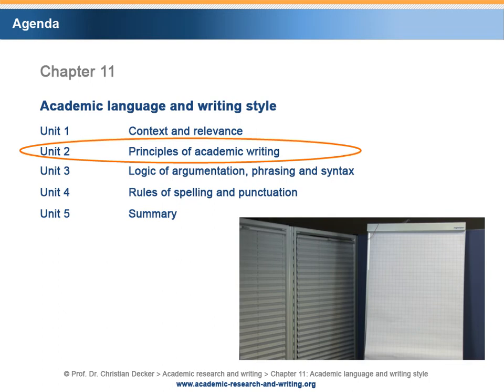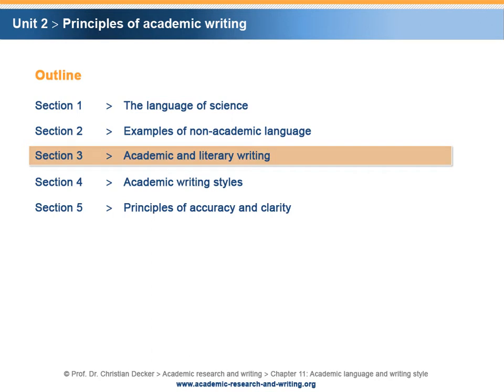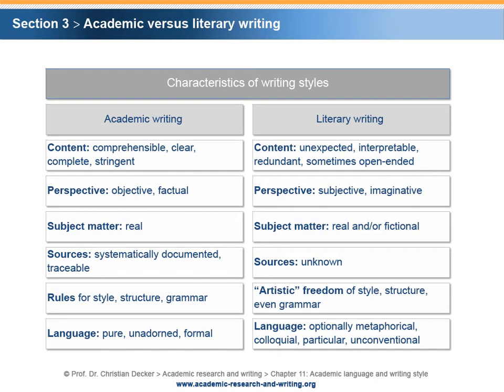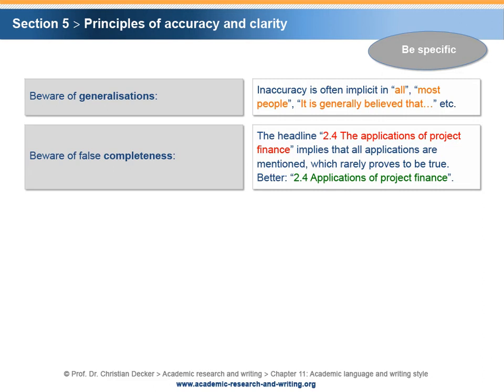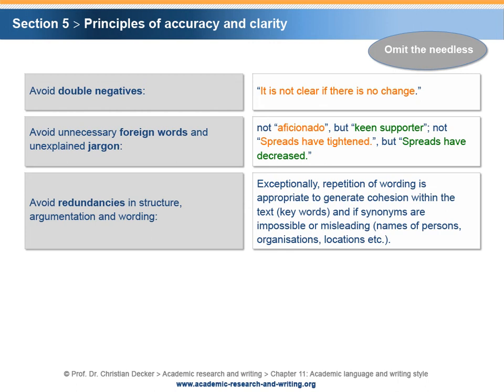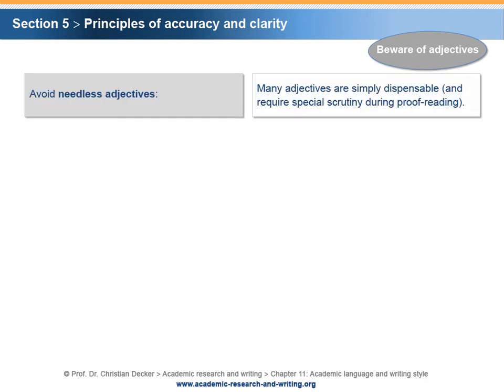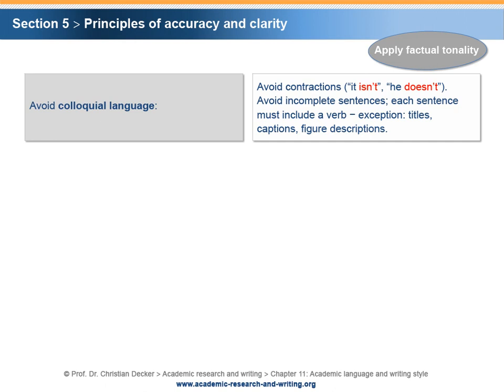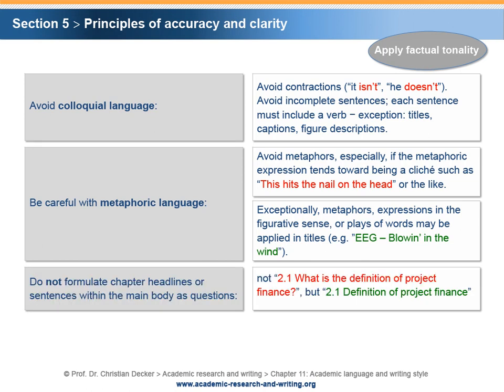Academic research and writing – Chapter 11 Language and style – Unit 2 Principles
Chapter 11 Language and style
Unit 2 Principles of academic writing
Abstract:

Chapter 11 provides a brief introduction to academic language and academic writing style. Academic writing can be differentiated from other forms of writing, for example literary writing. Furthermore, different academic disciplines favour different styles of writing, which have to be studied on an individual basis. Independent of specific academic styles, the principles of accuracy and clarity, that have been introduced in chapter 2, provide a general framework that prescribes to be specific, to omit the needless, to beware of adjectives, to avoid subjectivity, to apply factual tonality and to focus on clear phrasing. The elements of coherence, structure and cohesion, further support the logic of argumentation. Logical links between and within sentences as well as linking repetition are techniques to enhance the inter-subjective comprehensibility. The academic writer has inter alia to differentiate between British and American English and should use punctuation, special characters, symbols and figures in a way that supports the documentation of research projects.

Key terms:

Academic language, research language, academic writing, phrasing, cohesion, coherence, syntax, spelling, punctuation